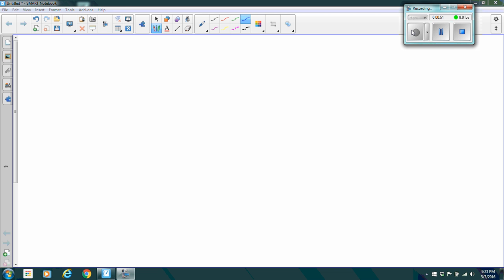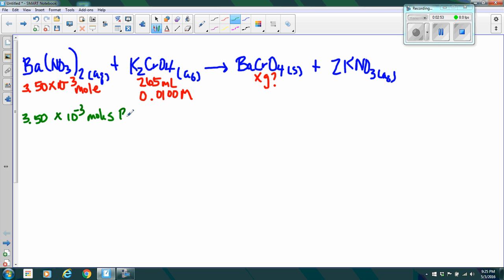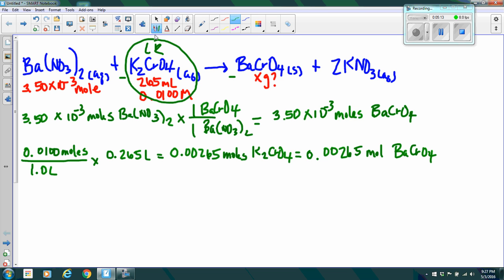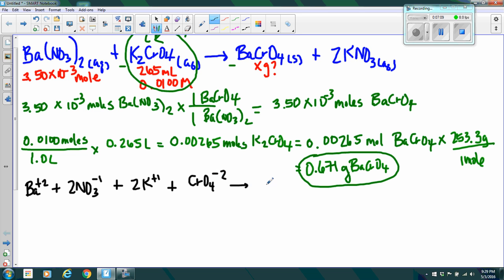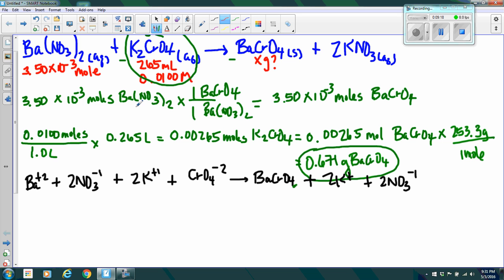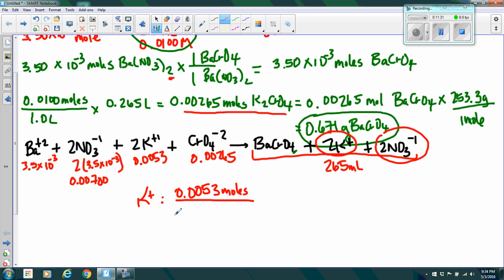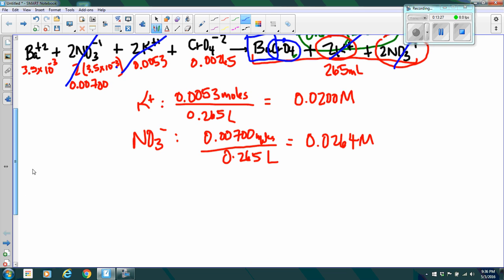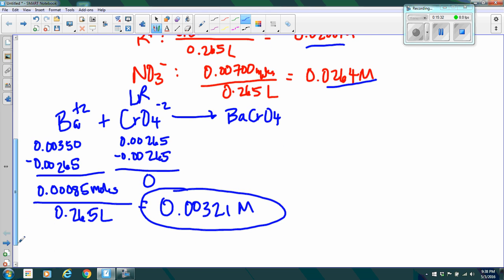Ch 15 HW #4 Example